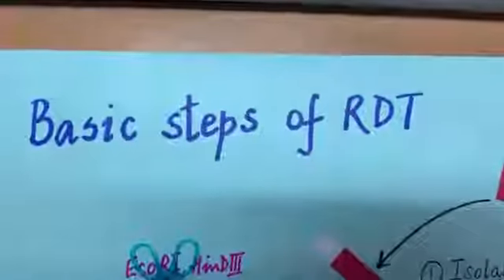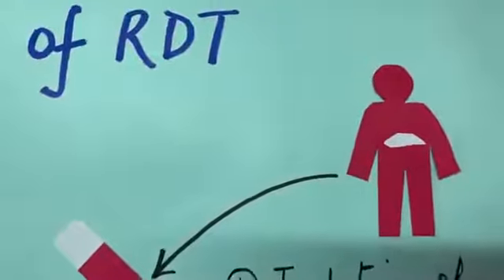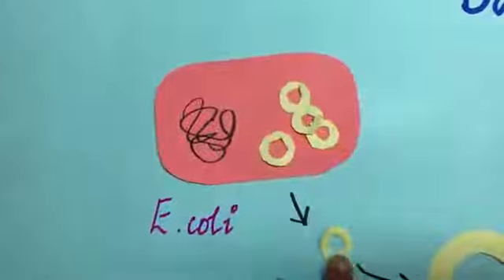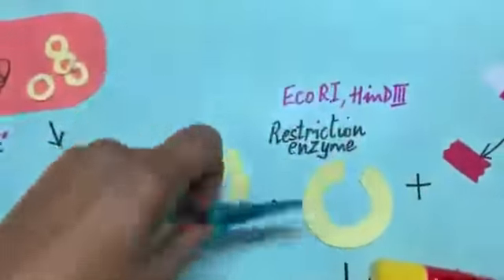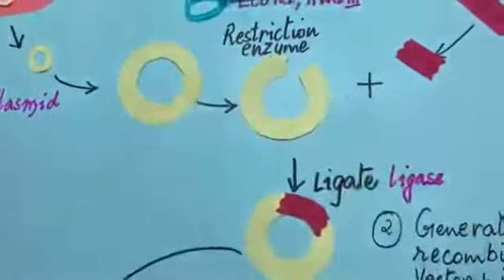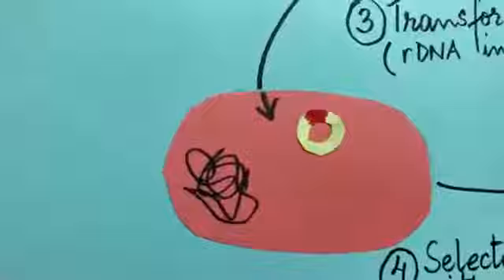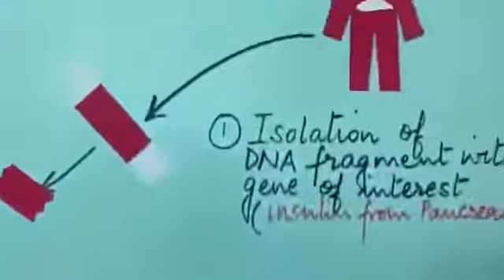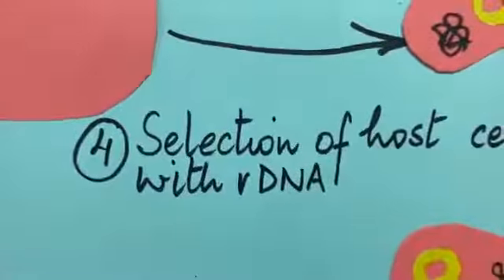Steps of Recombinant DNA Technology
Recombinant DNA (rDNA) technology is a technique in biotechnology used to combine DNA from different sources to create a new genetic combination. This is done by inserting a specific gene (DNA fragment) from one organism into the DNA of another organism, allowing the host to express that gene and produce desired traits or proteins.